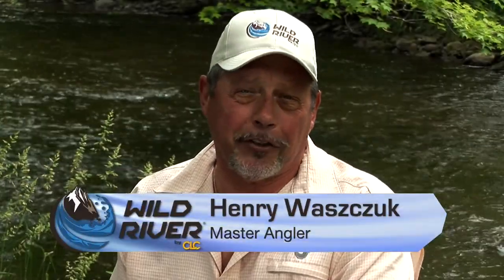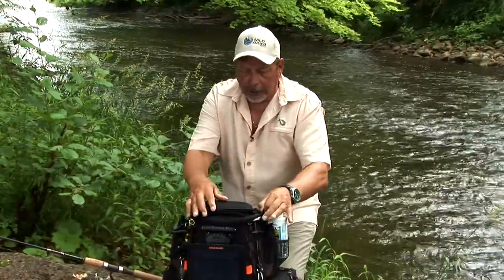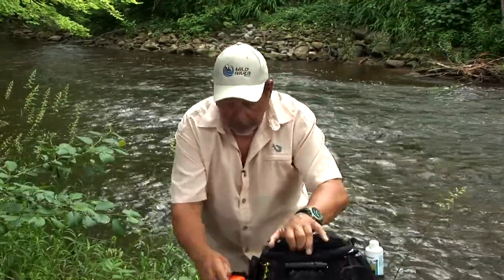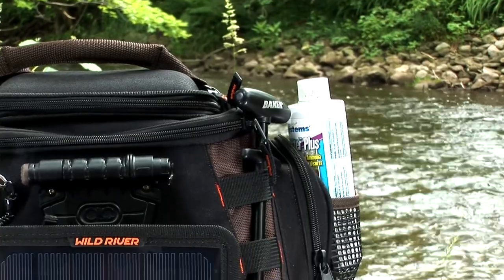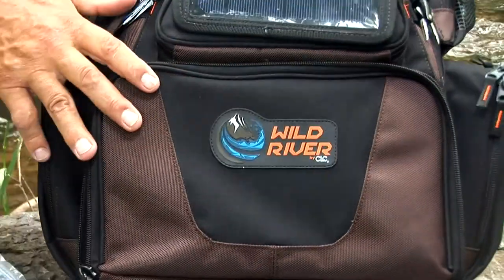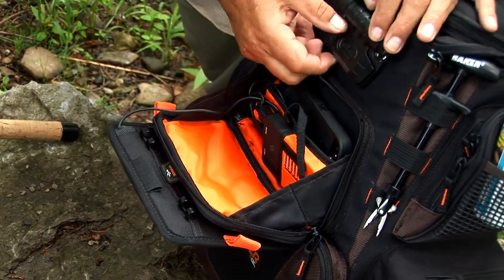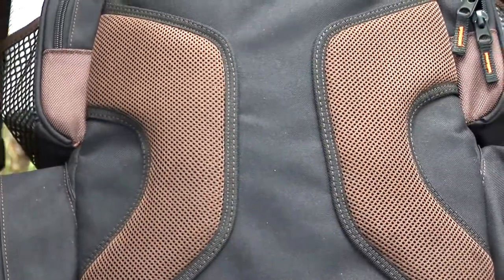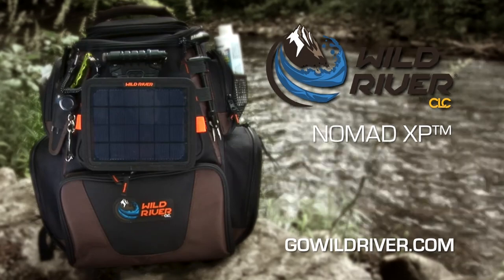Henry Waszczuk WILD RIVER® Nomad XP with Solar Panel Charger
The Nomad XP LED Lighted Backpack with USB Charging System and Solar Panel Charger (sold separately) is the ultimate solution in an outdoor adventure backpack.